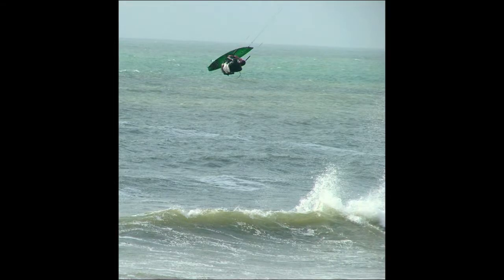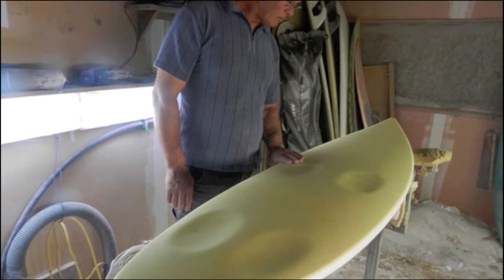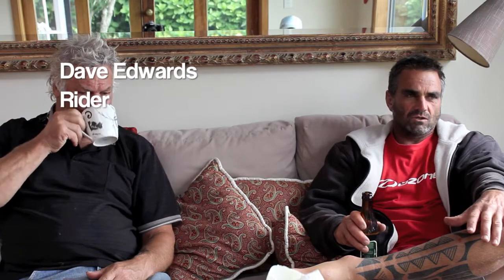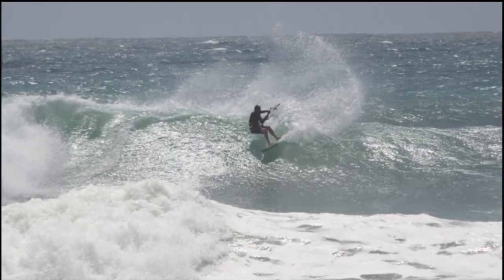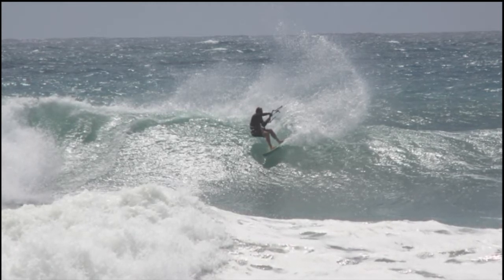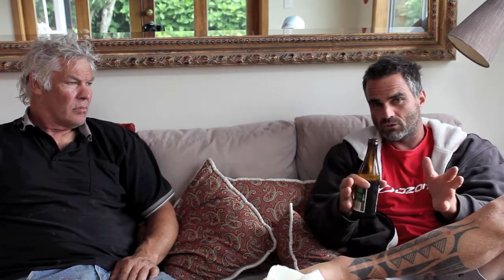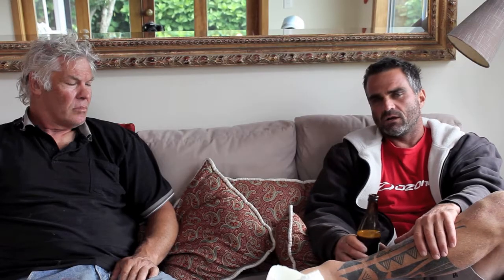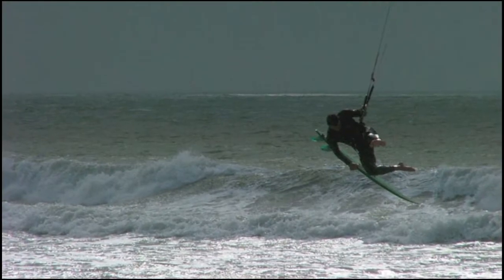The origins of Epoxy surfboard construction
Interview with David "Biggie" Smithers of Siroccosurf.co.nz  on the origins of the epoxy sandwich construction popular today in the surf industry.  Biggy is joined by Sirocco team rider Dave Edwards.